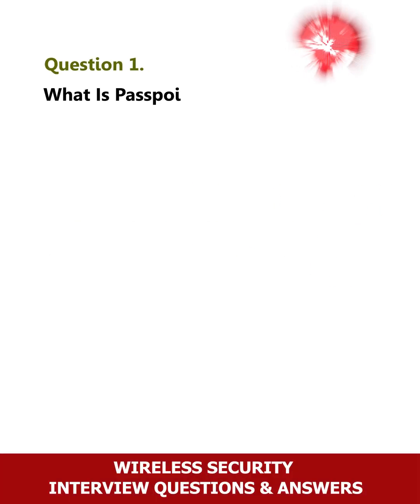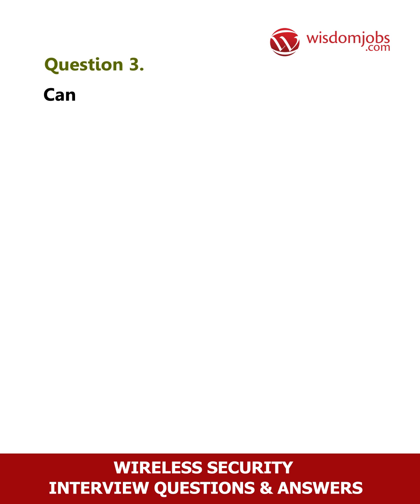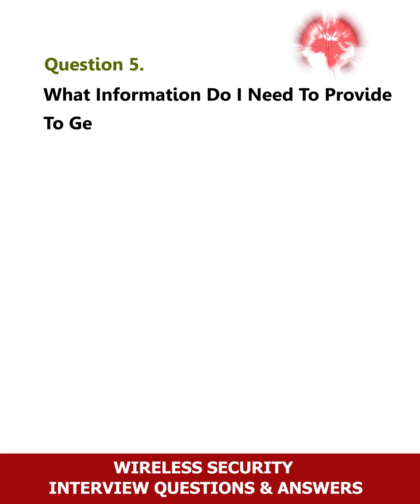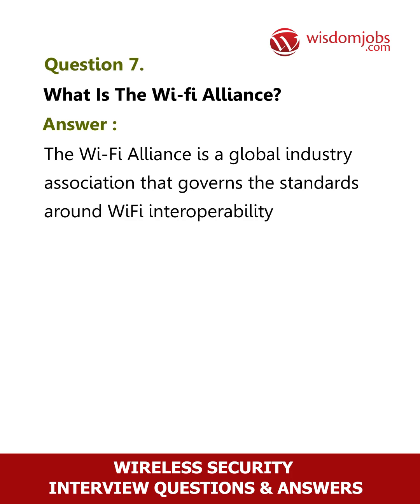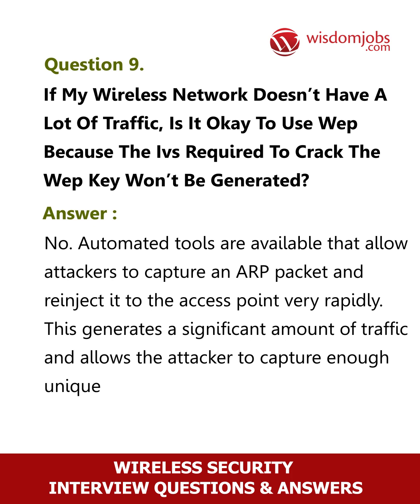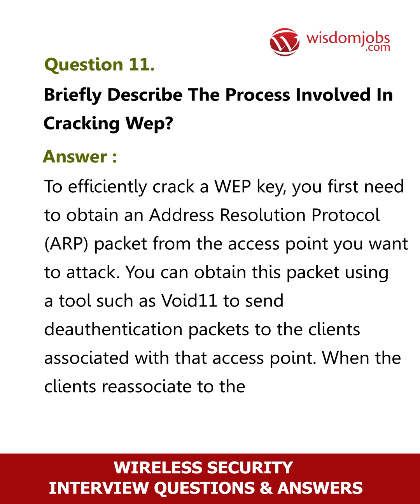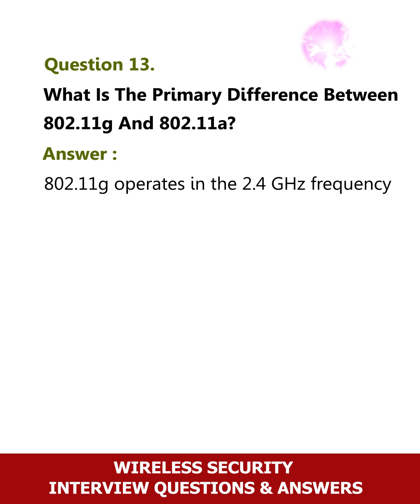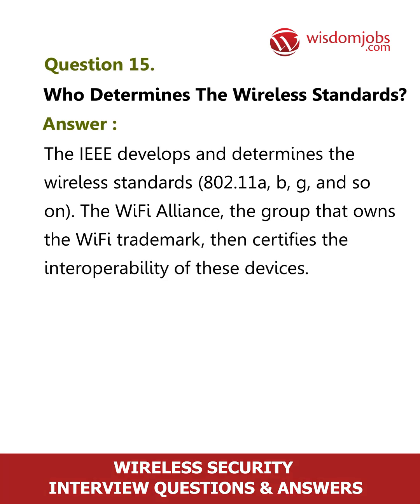TOP 15 Wireless Security Interview Questions and Answers 2019 Part-2 | Wisdom Jobs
FAQ's For TOP 15 Wireless Security Interview Questions and Answers 2019 Part-2 | Wisdom Jobs

20 Wireless Security Interview Questions and Answers, Question1: What is Passpoint? Question2: What features are included in Passpoint release 2? Question3: Can I use another type of certificate to secure my OSU server? Question4: What are the logo and friendly name? Question5: What information do I need to provide to get a SecureWiFi Certificate?

Are you a person with bachelor’s degree in computer or electrical engineering? Are you with a solid working knowledge of computer operating systems and having strong math and communication skills then log Wireless Security is the prevention of unauthorized access or damage to computers using wireless networks. The most common types of wireless security are wired equivalent privacy and Wi-Fi Protected Access. It helps in protecting computers, smart phones, laptops, tablets etc. Encryption and authentication are the fundamentals of wireless security. Wireless network security primarily protects a wireless network from unauthorized and malicious access attempts. So track yourself as WLAN Tester Senior Test manager, Security Engineer, Network Security Engineer and so on by looking into Wireless Security Job interview question and answers given.

Join the LIVE session on Wireless Security Interview Questions and Answers in your Technical round of Job Interviews.

Read Full Wireless Security Interview Questions and Answers follow the